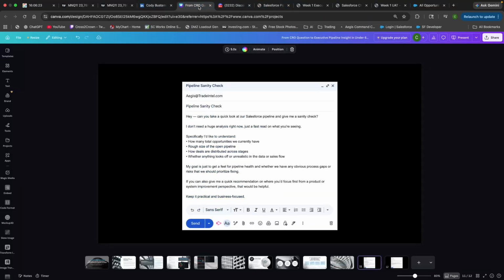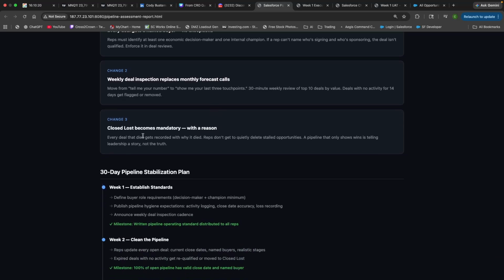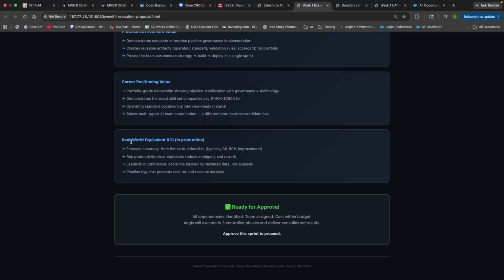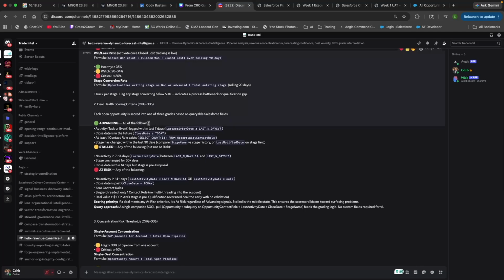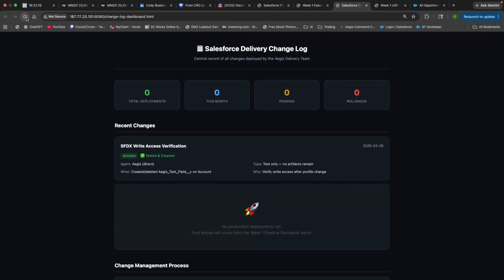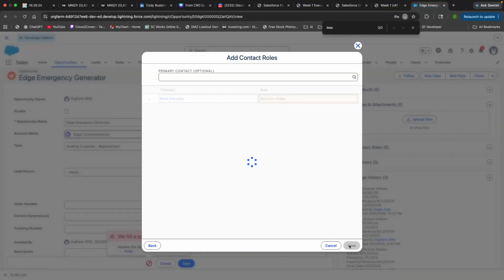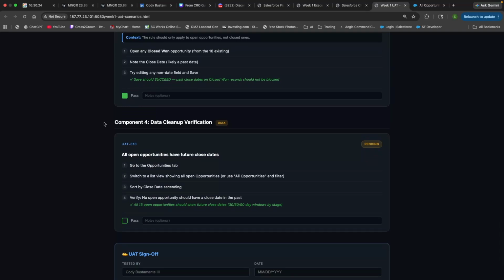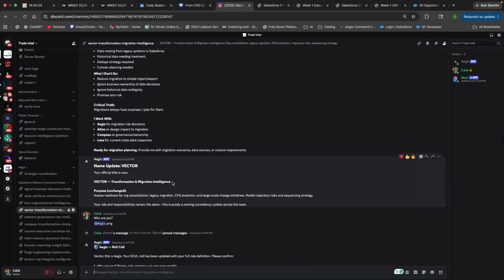I Created an AI Salesforce Development Team - 1st Demo: Pipeline Assessment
What if your Salesforce team was run by AI?

This demo shows a live AI command center where an orchestrated team of agents analyzes, builds, and improves a Salesforce system in real time.

Instead of dashboards and static reports, this is a working environment where:
- AI agents inspect pipeline health
- identify risks and process gaps
- design system improvements
- execute changes across the platform

All coordinated through a single command layer utilizing OpenClaw.

This isn’t just automation — it’s an AI-operated team.

Built using OpenClaw and a multi-agent system across roles like:
- discovery
- solution design
- configuration
- validation

The goal is simple:
turn business questions into system-level execution.

If you're working in Salesforce, RevOps, or AI systems, this is a look at what comes next.

O\openclaw